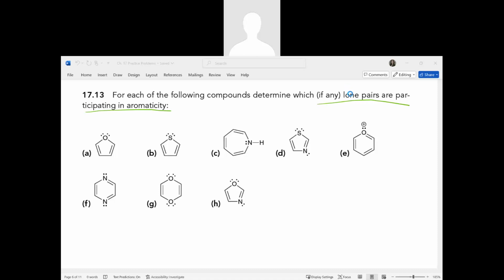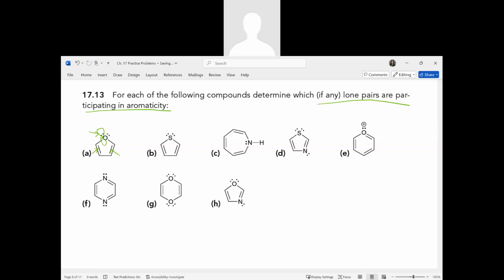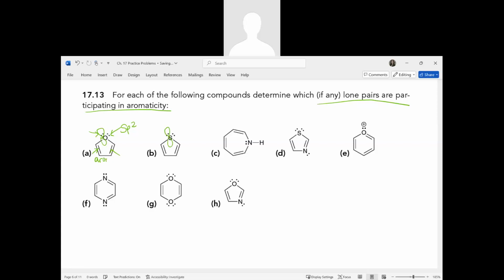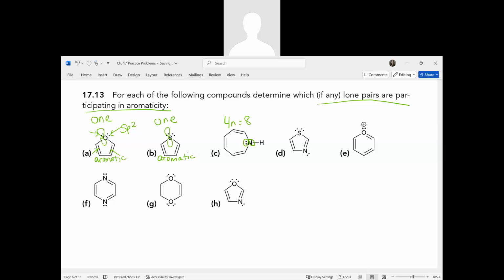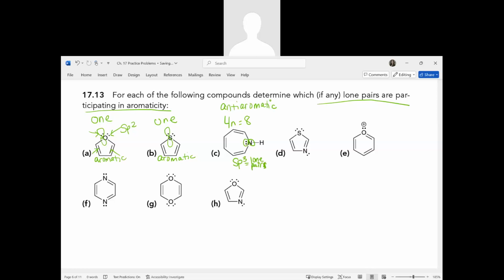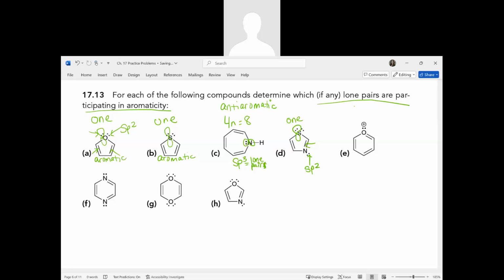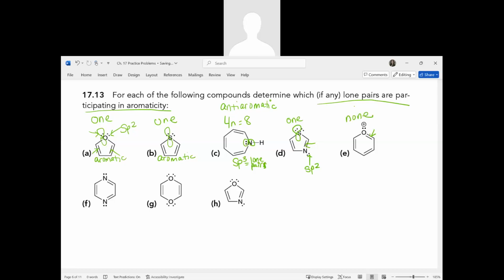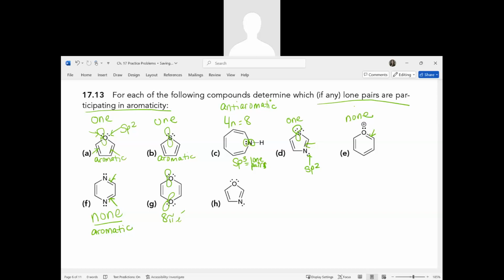Klein Chapter 17 Problem 13